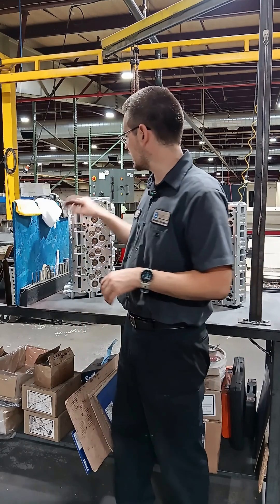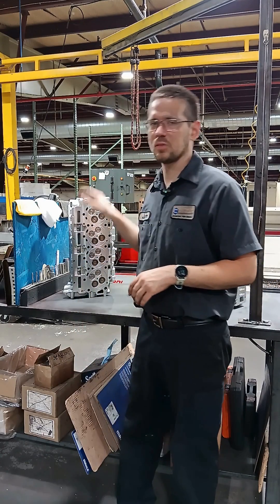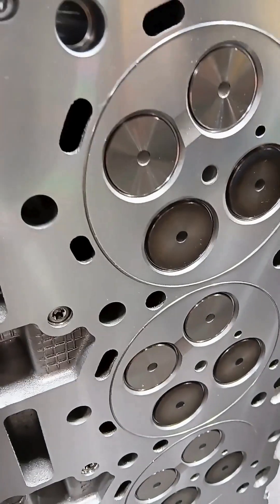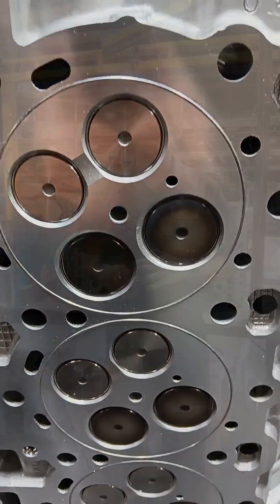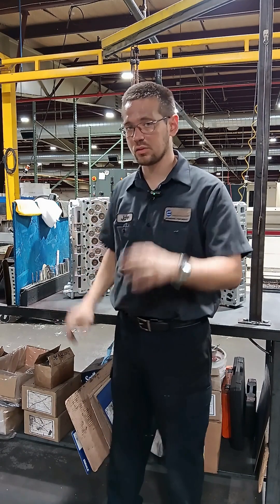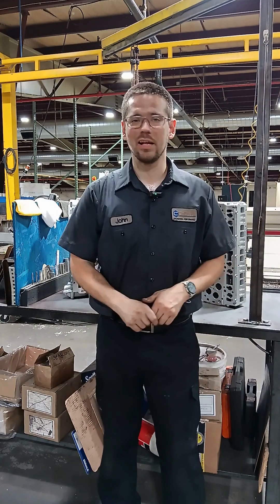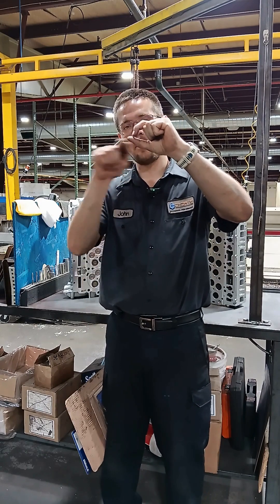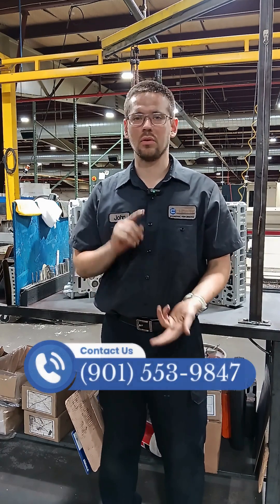Why You Should O-Ring Your Cylinder Heads & Engine Block!